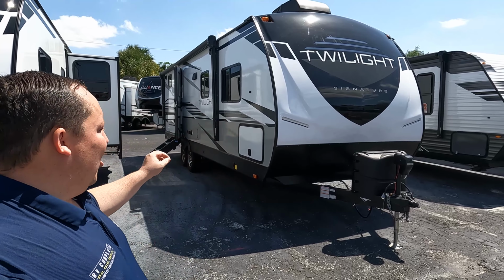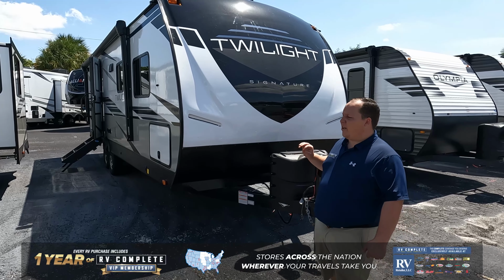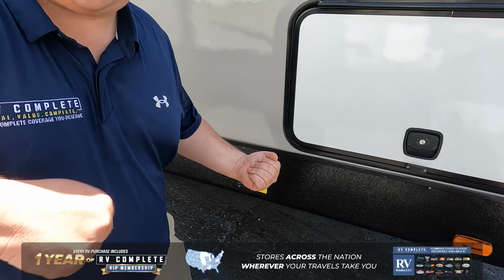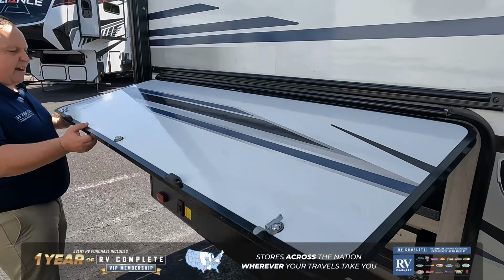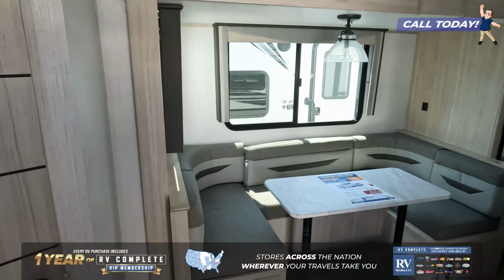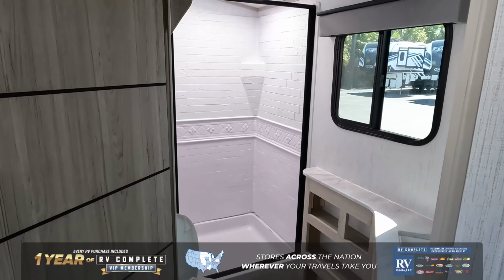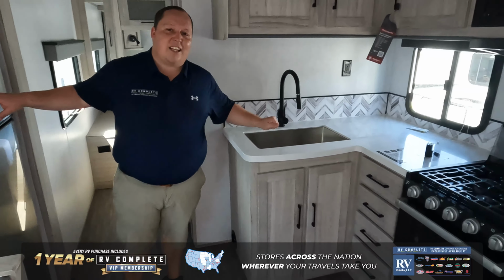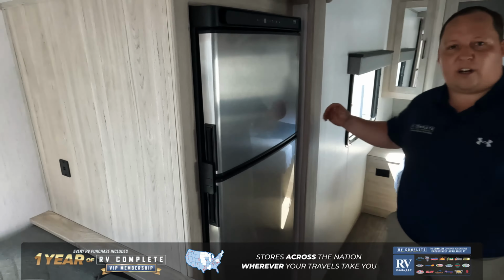Twilight 2580 Travel Trailer Tour with Matt's RV Reviews